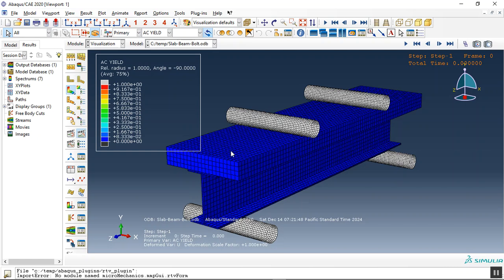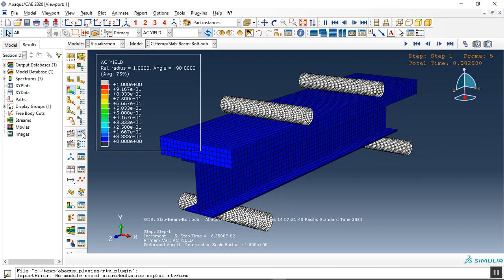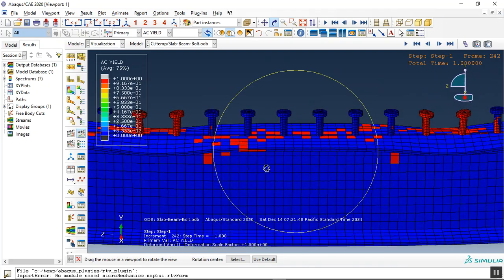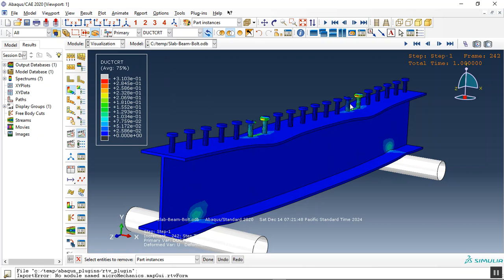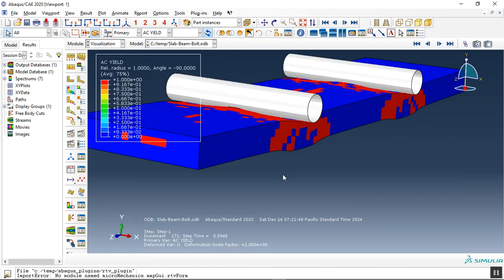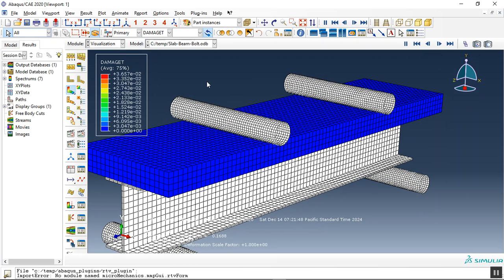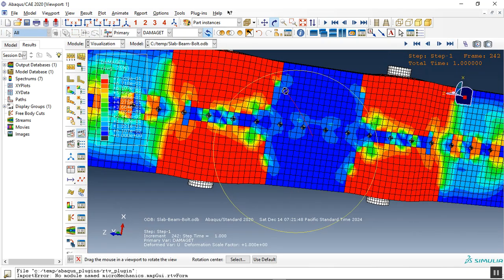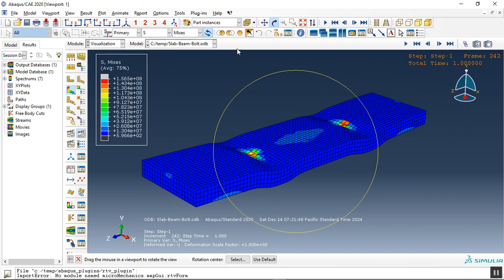Simulation of shear stud distribution on load capacity of steel-concrete composite beam in Abaqus